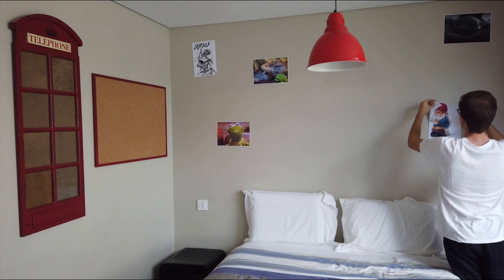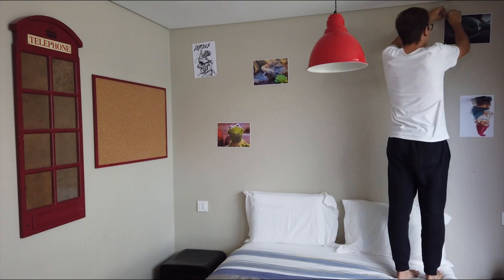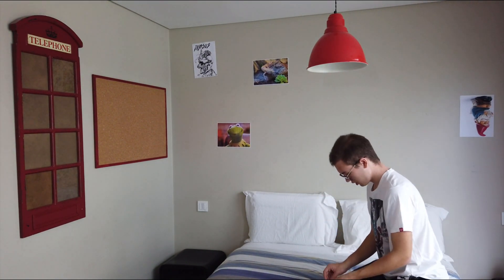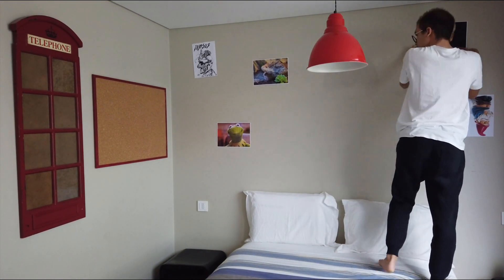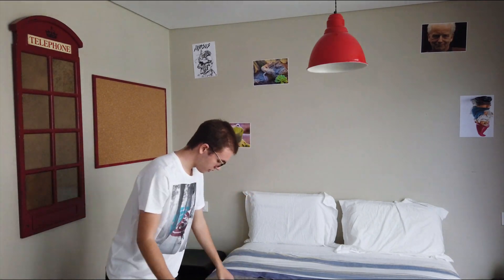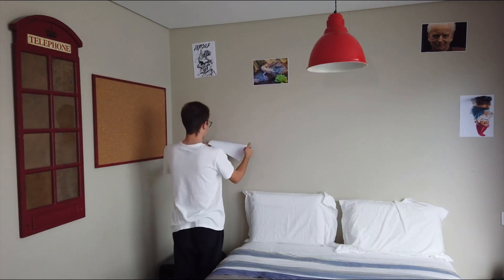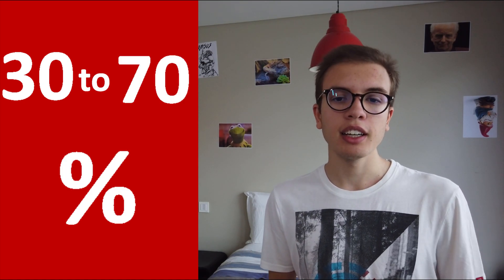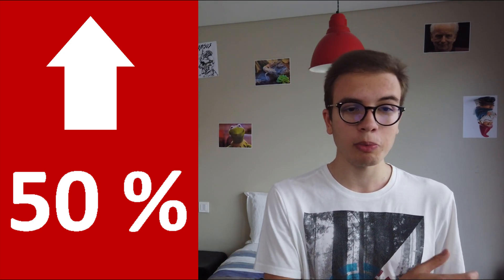Ant care species guide #4 (Remastered) - Prenolepis nitens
Also known as European honey ant or false honey pot ant, this ant species is both interesting and hard to keep, in this video you can learn everything you need about this ant!